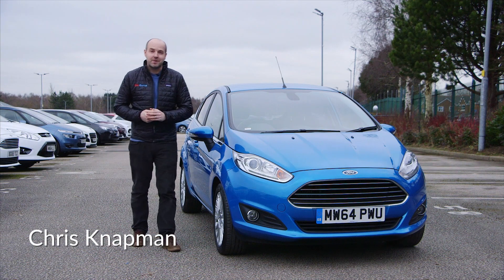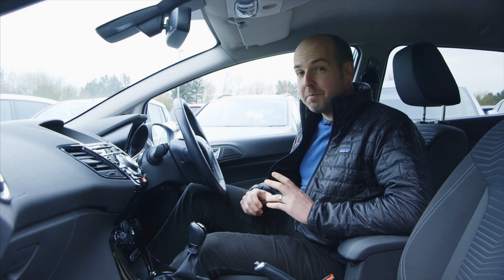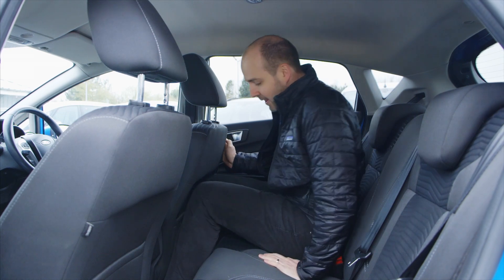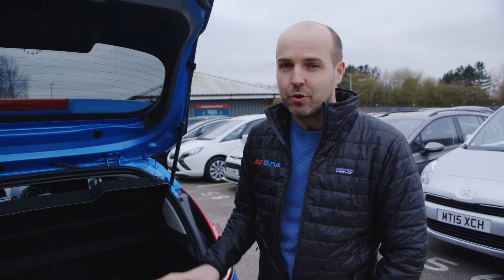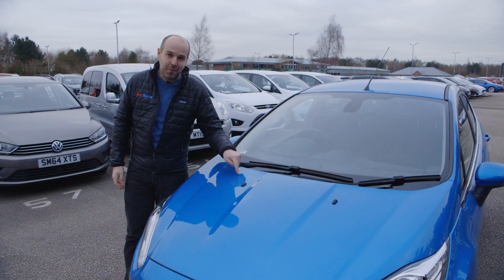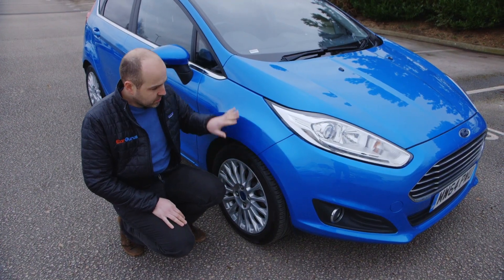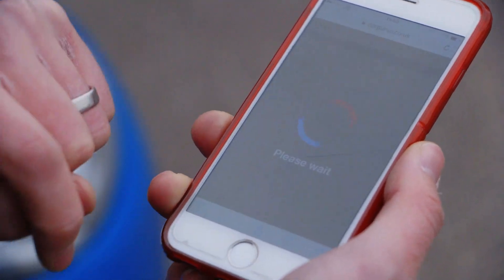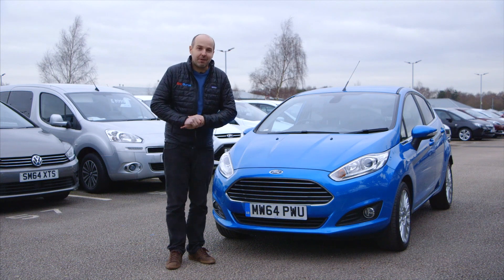Used Car Review: Mk7 Ford Fiesta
The Ford Fiesta is one of the most popular cars in the UK, so it's no surprise it also makes an excellent used buy. In this CarGurus used car review Chris Knapman explains just what makes the Mk7 Fiesta so good, and provides a few handy hints if you're in the market for one.

Pros
Comfortable and entertaining drive
Excellent Ecoboost engines
Low fuel and insurance bills

Cons
Not quite as reliable as a Hyundai i20
Underpowered entry-level 1.25-litre engine
So-so build quality

There’s a good reason the Fiesta has proven so popular over the years: it’s an excellent small car that’ll keep both your head and your heart happy. Not only is it spacious enough to serve as a town-friendly family car, but it’s supple and quiet enough to be well-suited to longer journeys, too. And because there are simply so many Fiestas out there, you shouldn’t have a hard time finding a good example in the right specification for you.

Automatic and diesel versions might have their reliability foibles, but on the whole the Fiesta makes a great used buy, and should prove both cheap to run and satisfying to own.

To find great deals on used cars from great dealers in your area